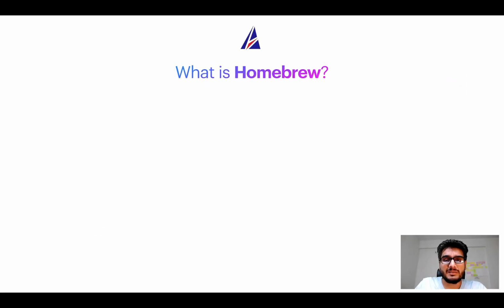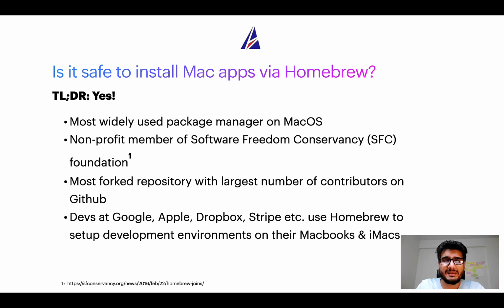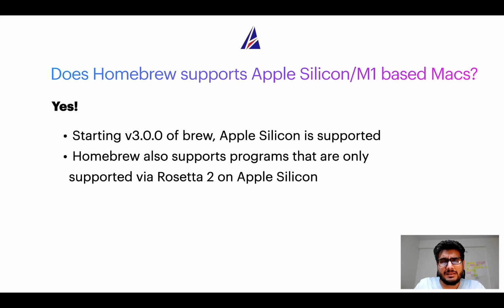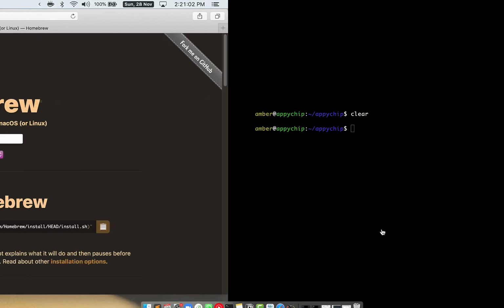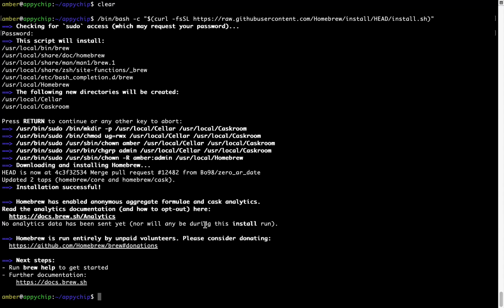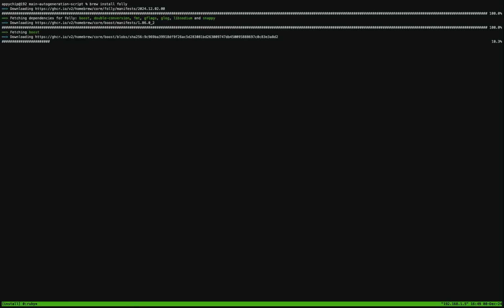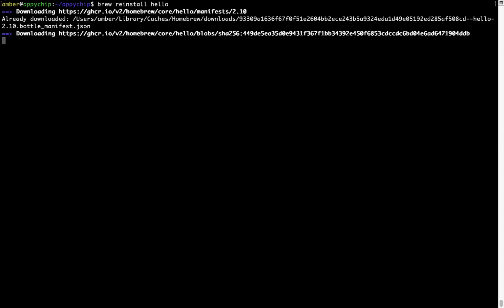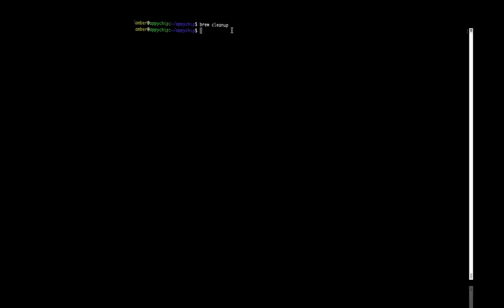✅ Solved - Download & install folly on Mac OS (Sonoma, Sequoia, Ventura) via Homebrew / brew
"In this video, we will show you how to download & install *folly* on Mac OS.

    * App name(s): folly
    * Description of *folly* : _*Collection of reusable C++ library artifacts developed at Facebook*_

    If you face any errors during installation, reinstall or repair of folly program / app (for example command not found and/or config/data related issues) while following tips in any of our videos on Appychip channel, please leave your question as a Youtube comment below. Someone from Appychip team will reply back with an answer to your question. We have a large database of answers to frequently asked questions or FAQs that are asked by users ranging from beginners to experts.

This video is also available as a tutorial on Mac App Store

    Video chapters / timestamps:
    * 00:00 Intro
    * 00:25 What is Homebrew / brew on Mac?
    * 01:18 Is Homebrew safe?
    * 02:14 Does Homebrew supports Apple Silicon M1?
    * 02:58 Install brew package manager first
    * 05:00 Turn off brew analytics
    * 05:25 Fetch the newest version of brew packages including folly
    * 05:55 Install folly using brew

    List of supported devices:
    * MacBook Air
    * Macbook Pro
    * Mac mini
    * iMac
    * Mac Pro

    If this video about installation of folly was useful, please do like this video.